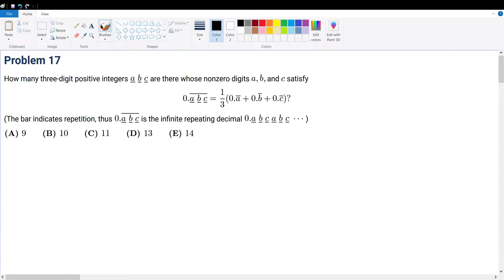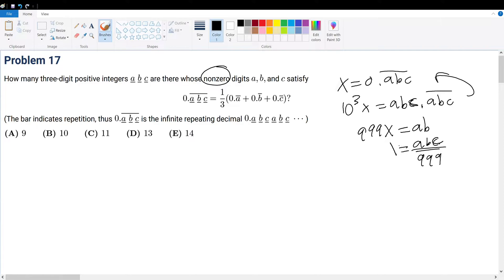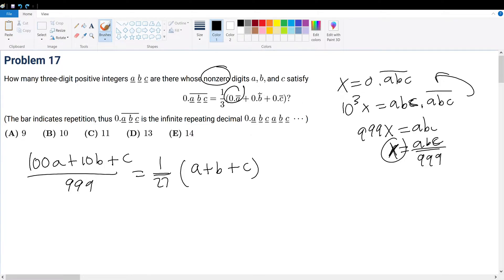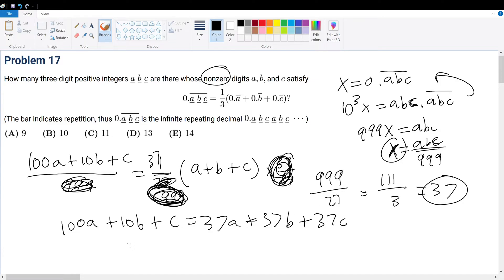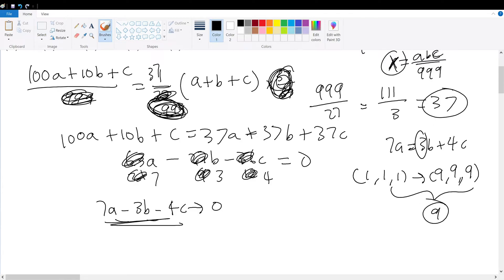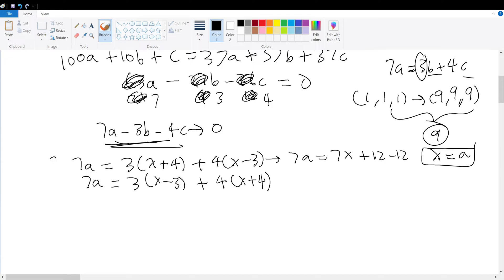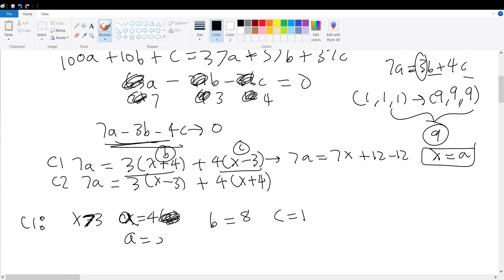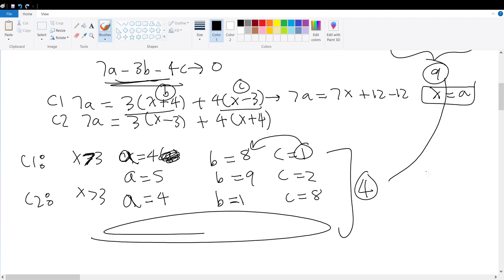AMC 10A 2022 Problem 17